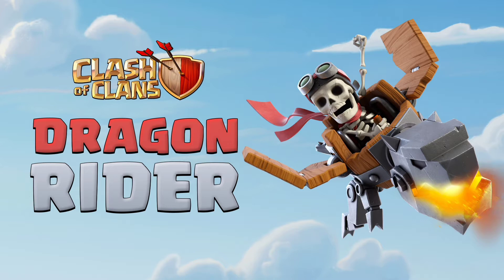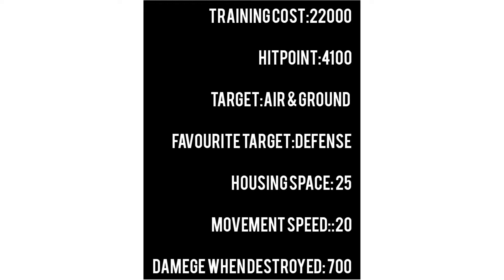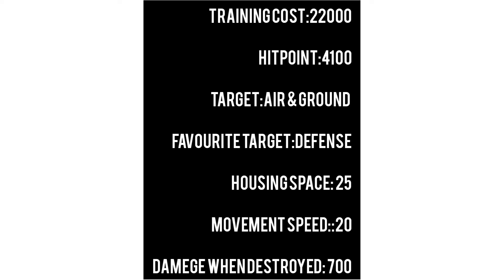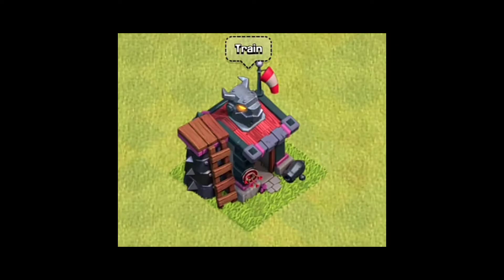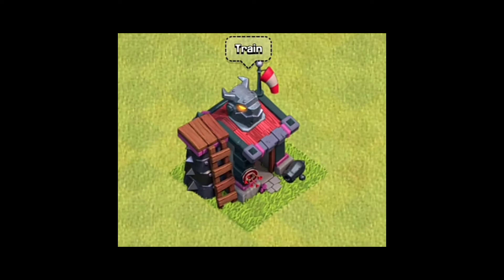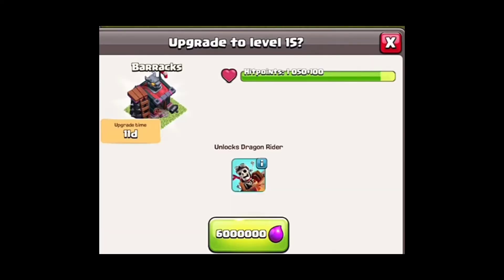coc new troop dragon rider full explained/in malayalam/2021/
Clash of clans new troop dragon rider full explained in malayalam 2021/
 Dragon rider troop explained in malayalam 2021/
Dragon rider new troop in malayalam 2021/
dragon rider new troop in malayalam/
Coc new troop dragon rider full explained in malayalam/
Clash of clans new troop dragon rider full explained in malayalam/
Coc new troop dragon rider in Malayalam/
Clash of clans new troop dragon rider in malayalam/
Coc new troop dragon rider explanation in Malayalam/
Clash of clans new troop dragon rider explanation in Malayalam
coc new troop dragon rider explanation in Malayalam 2021/
clash of clans new troop dragon rider explanation in Malayalam 2021/